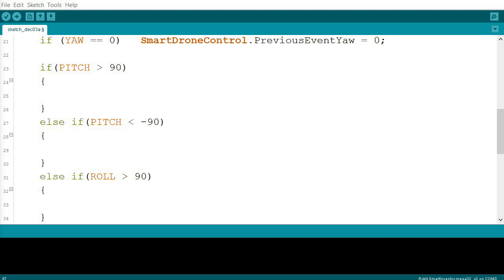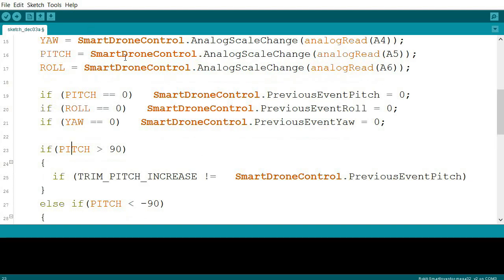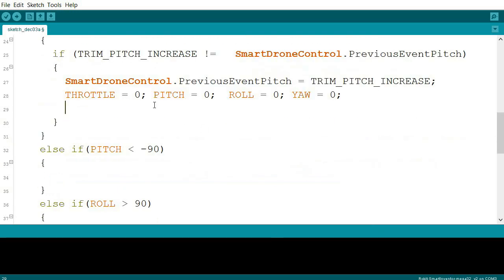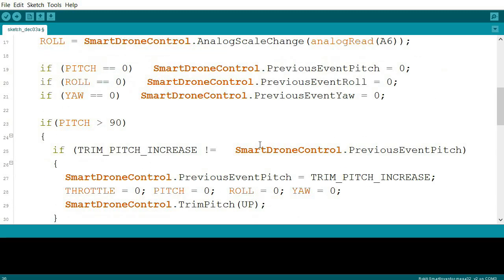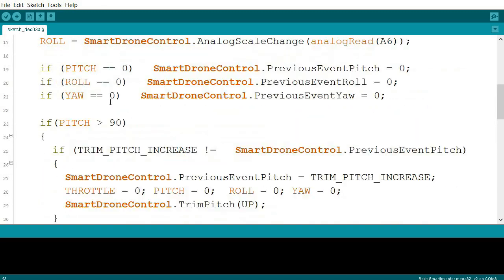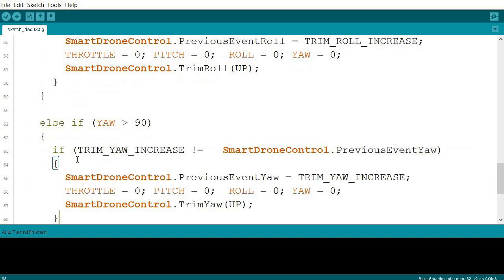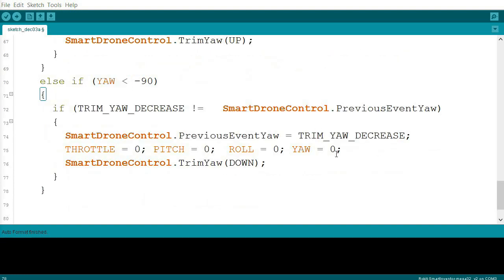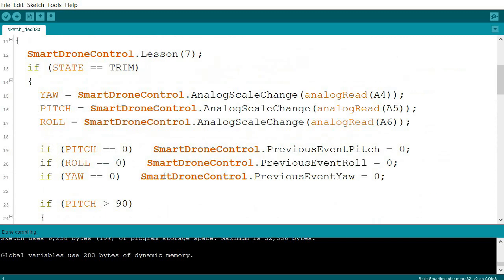Lesson Drone 7 Part 2